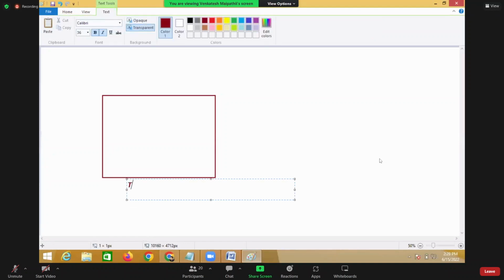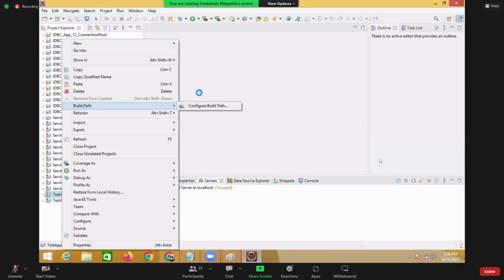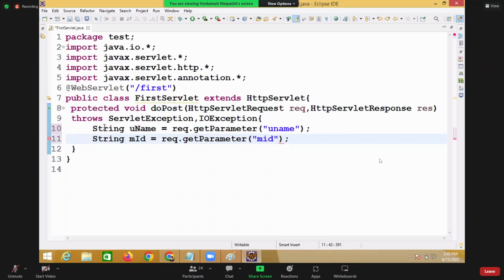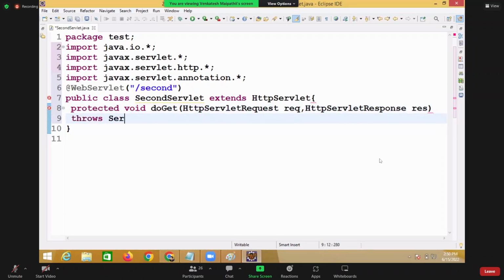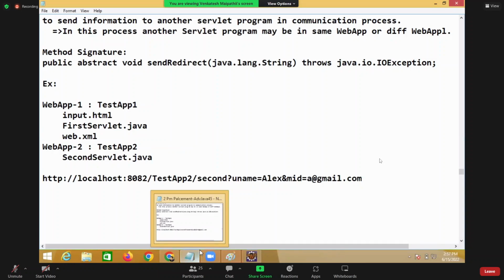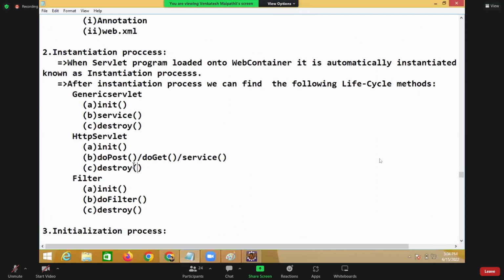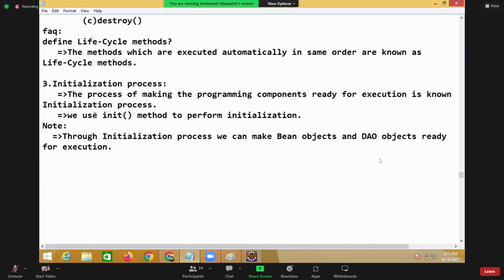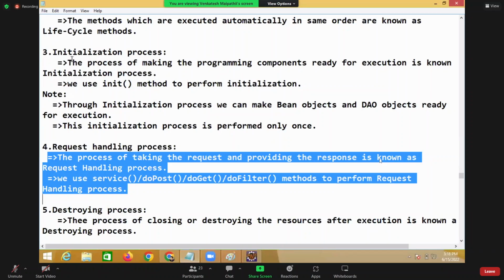Advanced Java Lecture [34] on Servlet Collaboration || Redirect in Servlet|| Smart Java Developer